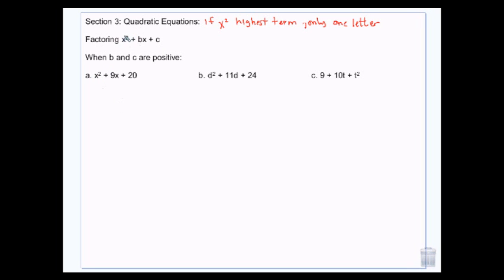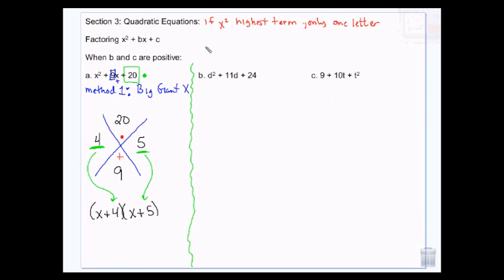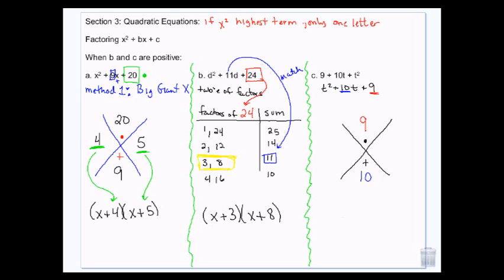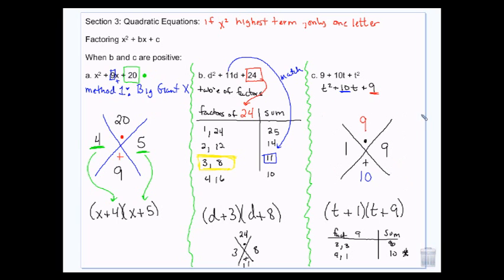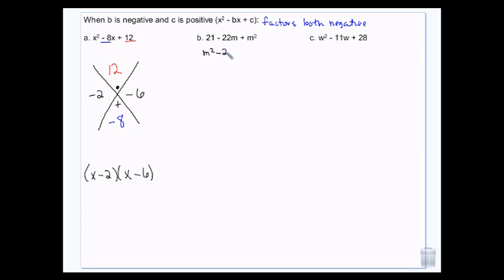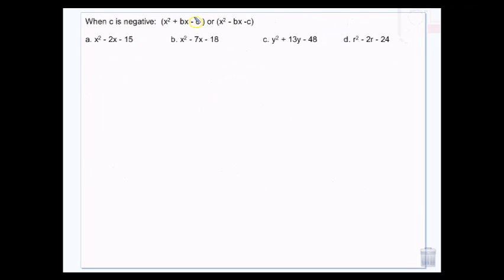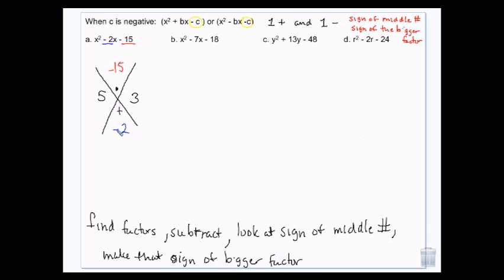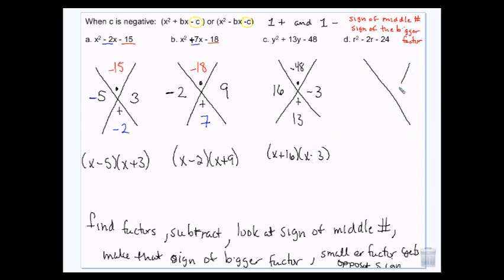Algebra: Factor Quadratic Expressions (x^2 + bx + c) 2-19-14